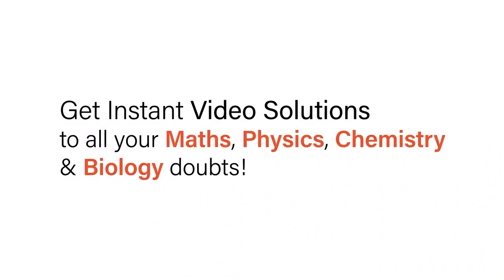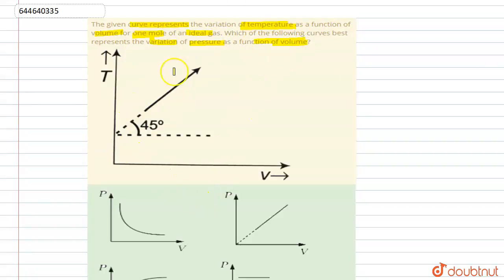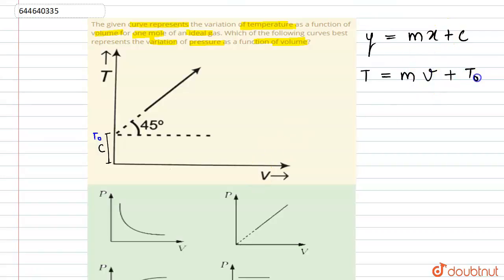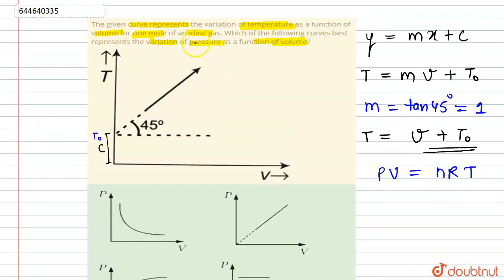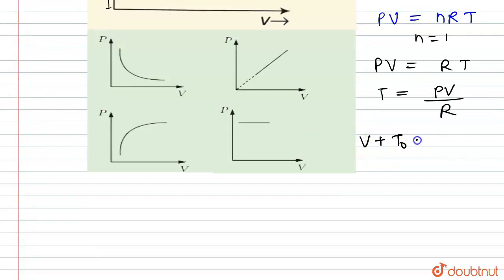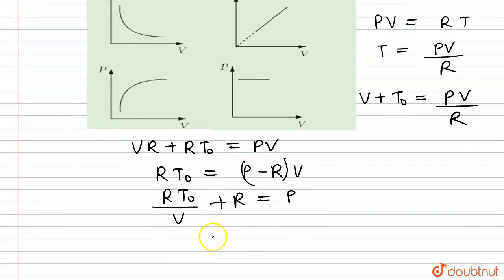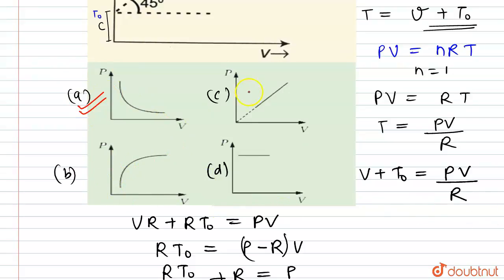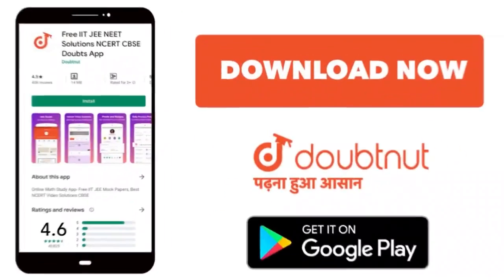The given curve represents the variation of temperature as a function of volume for one mole of ...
The given curve represents the variation of temperature as a function of volume for one mole of an ideal gas. Which of the following curves best represents the variation of pressure as a function of volume?
Class: 12
Subject: PHYSICS
Chapter: GASEOUS STATE & THERMODYNAMICS
Board:IIT JEE

👉 Have Any Query? Ask Us.